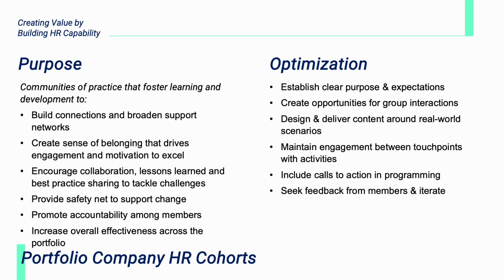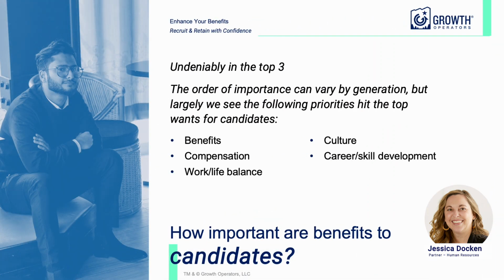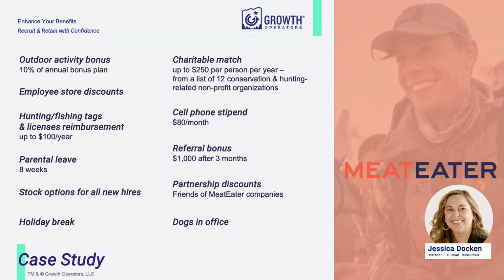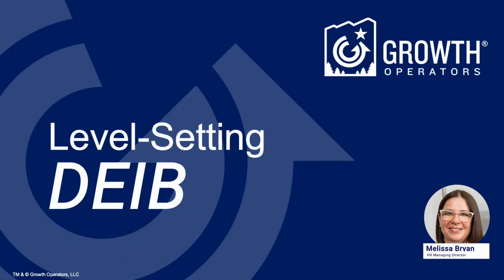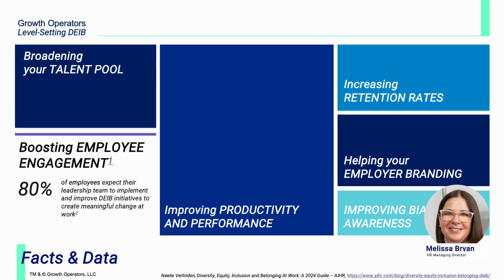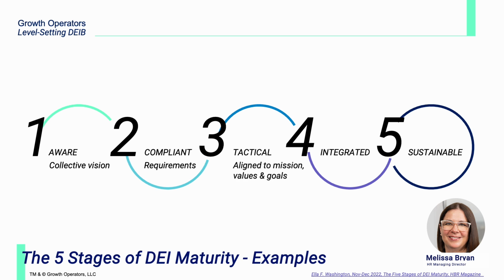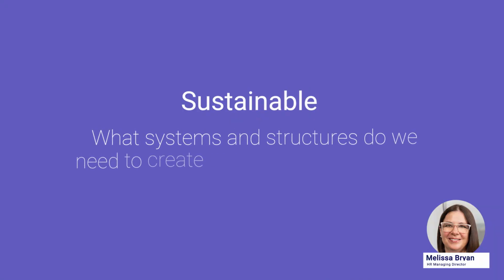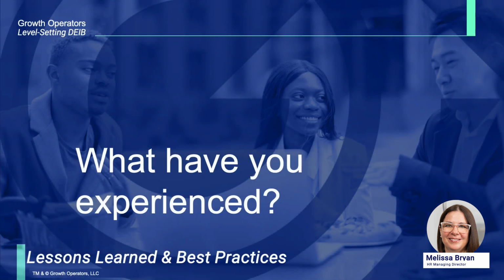Growth Operators HR Cohort Strategies